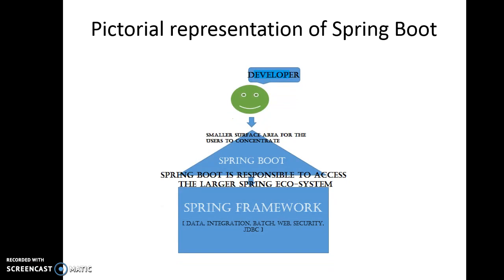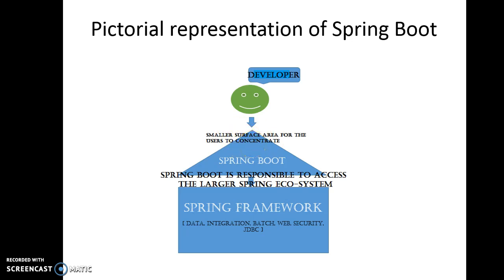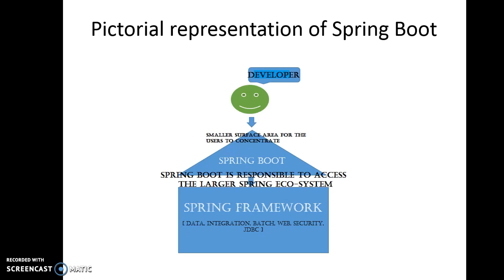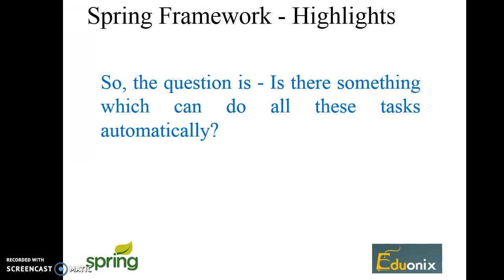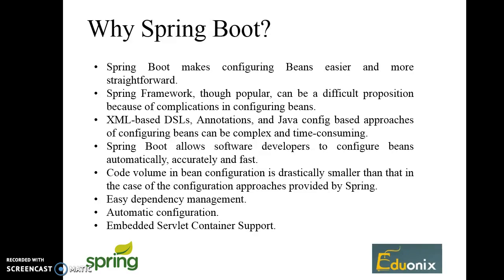Introduction to Spring Boot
1) Spring boot is  a new project from the Spring group
2) Let us think of Spring Boot as a way of making using Spring Framework easier and faster.
3) Spring Boot provides ways to overcome the issues faced with multiple configurations in Spring Framework.
4) Spring boot removes boilerplate coding